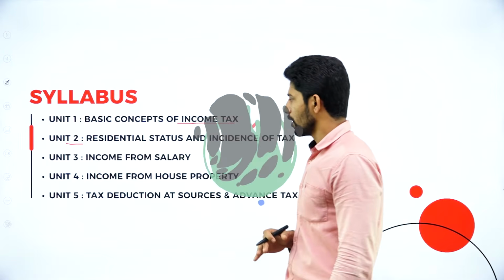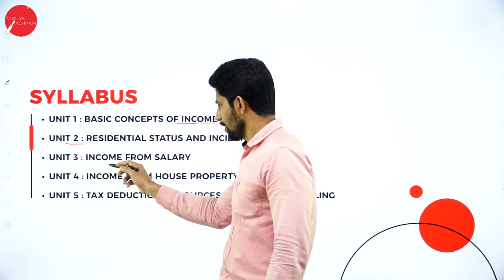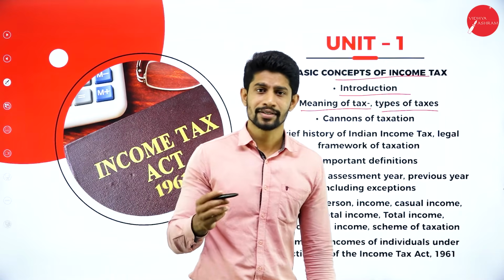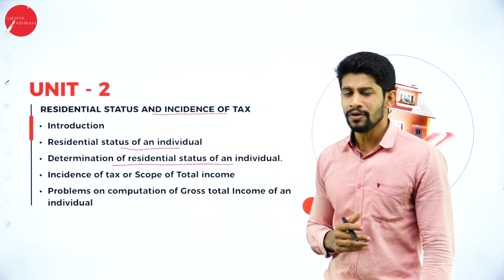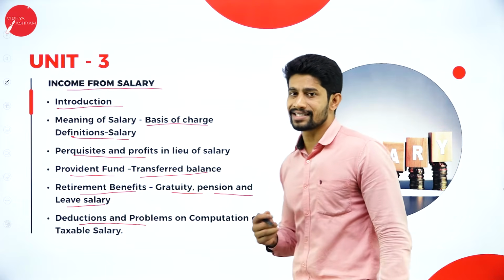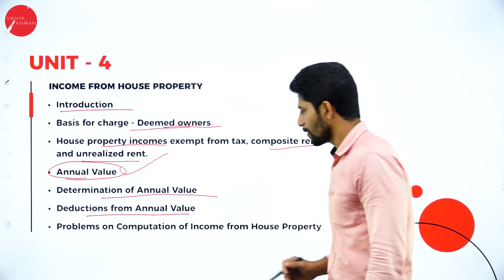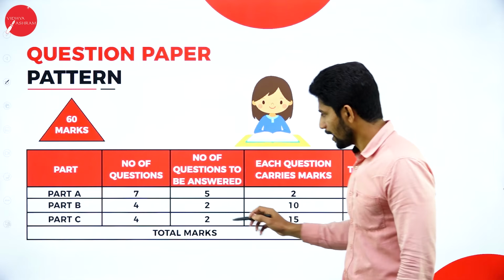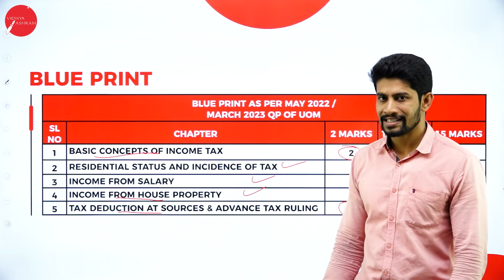DAY 0 | INCOME TAX LAW AND PRACTICE -I | V SEM | NEP | B.COM | INTRODUCTION | L1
Course : B.COM
Semester : V SEM
Subject : INCOME TAX LAW AND PRACTICE -I
Chapter Name : INTRODUCTION
Lecture : 1